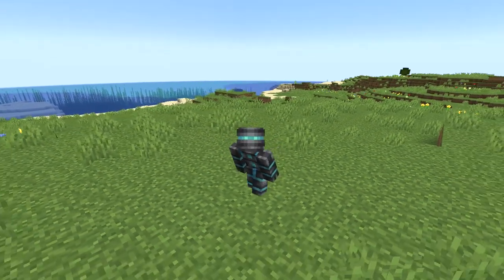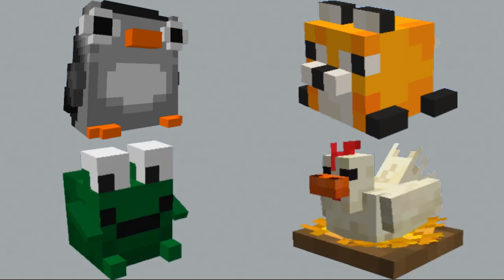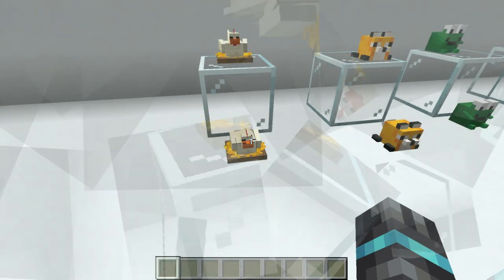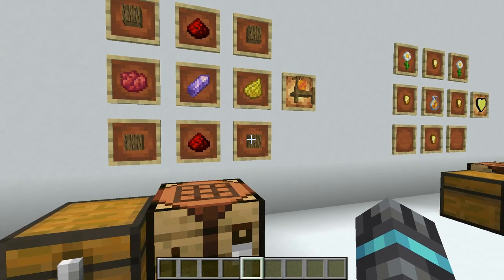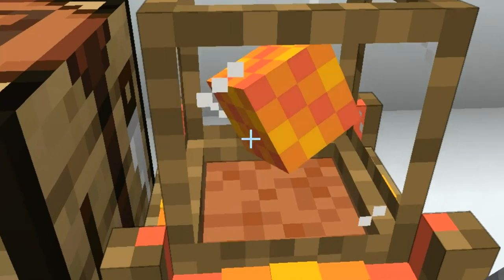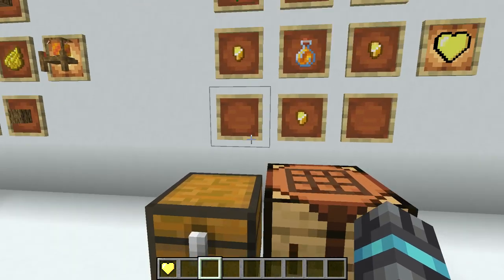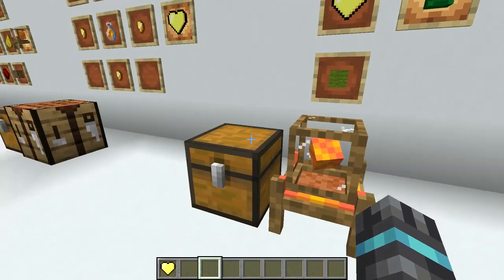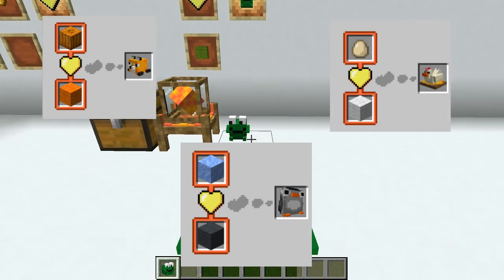This Minecraft Mod Adds Small Pets Plushies - Plushables Mod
Hello, my name is Kreton.
Today we are looking at small, not well-known but amazing Minecraft Mod - Plushables
The mod is currently available for Minecraft Fabric 1.19/1.19.1/1.16.5/1.12.2 versions